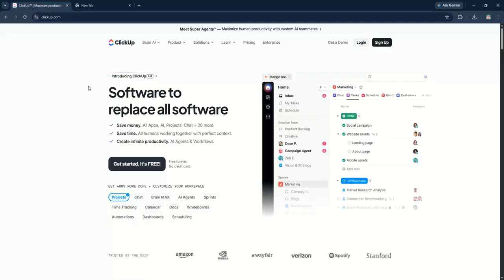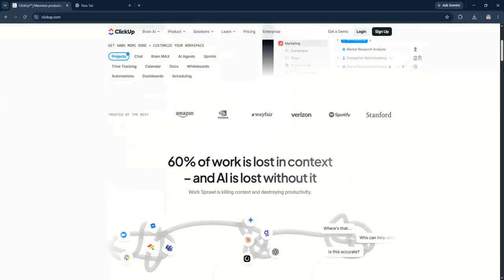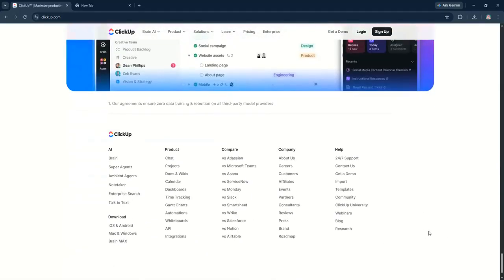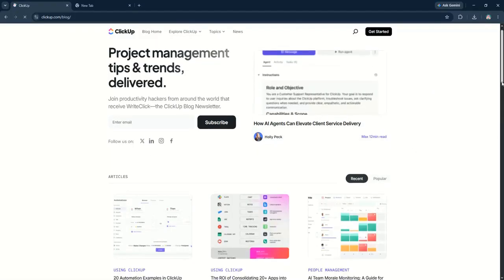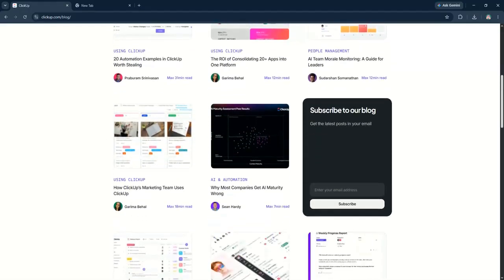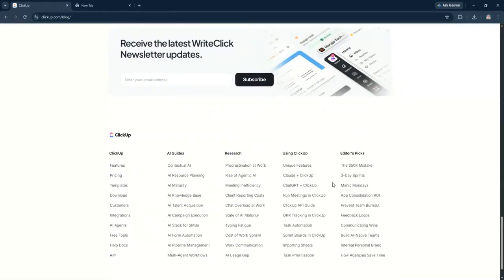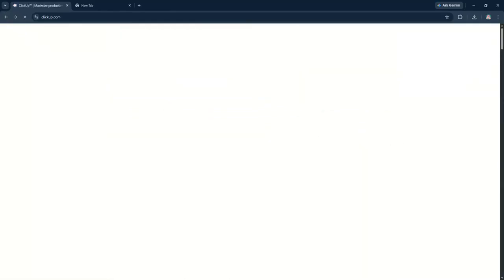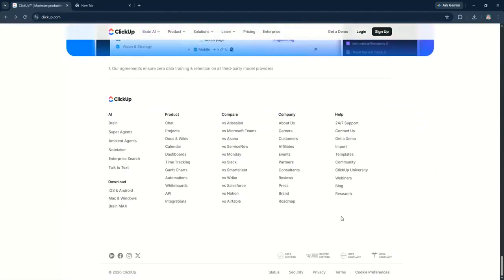How to Stay Updated on ClickUp News - Quick Guide 2026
Learn how to stay updated on ClickUp news.

This comprehensive tutorial will guide you through various methods to keep abreast of the latest ClickUp updates, features, and enhancements. Learn how to utilize ClickUp's official channels, community forums, and social media platforms to ensure you never miss important announcements. By mastering these strategies, you'll be able to leverage ClickUp's tools effectively and enhance your productivity with the most current information.